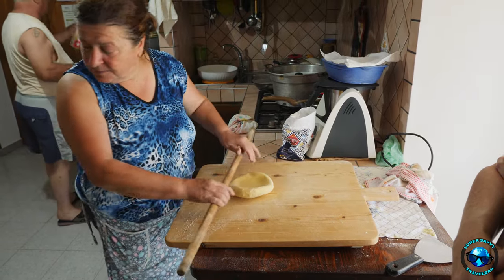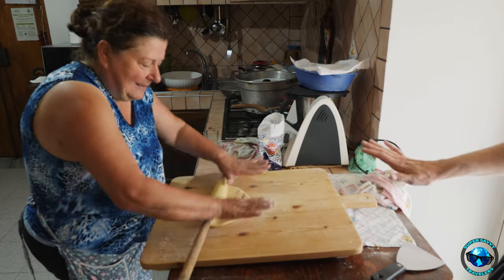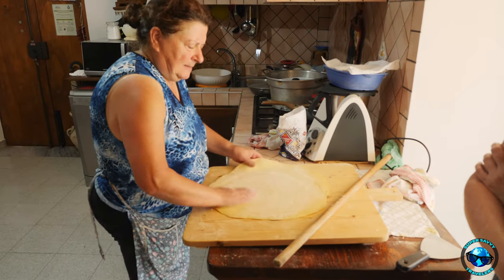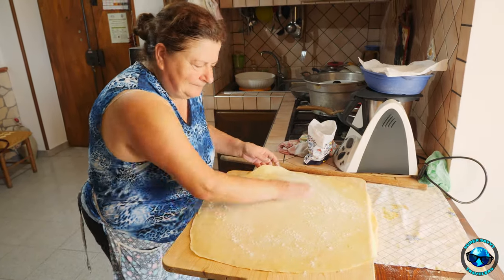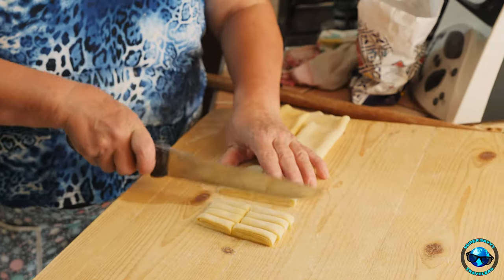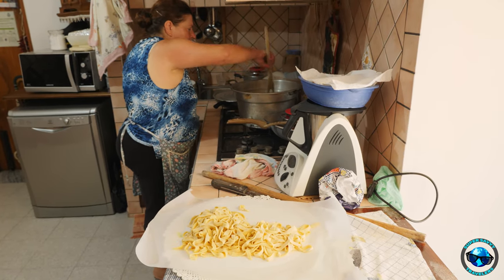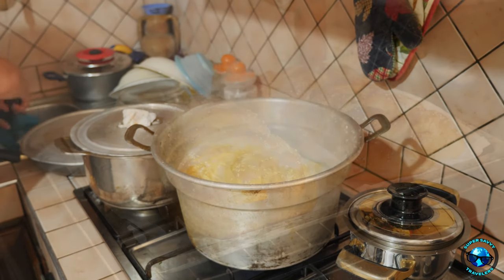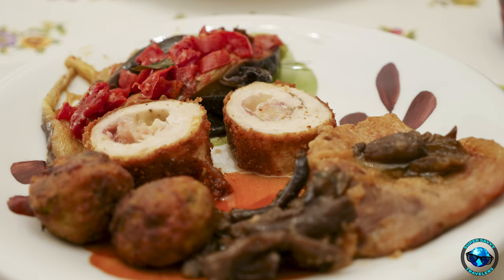How to Make Taglietelle with Rosaria Giannotta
Rosaria is one of the top chefs in Santa Domenica Talao, Calabria. We were lucky enough to be invited by her for lunch, and while she was preparing it, we documented her technique of making tagliatelle from start to finish!

Please see our Lunch with Rosaria blog for more details on Rosaria's culinary skills

Please be advised that any opinion, suggestion, or comments made in this video are not intended to be construed as legal opinions, tax opinions or any other opinion for any type of business for which a license is required.

Any of the above represent our personal opinions experiences and and every situation is unique therefore we recommend that due diligence be exercised by the viewer and that professionals be consulted for advice when appropriate.